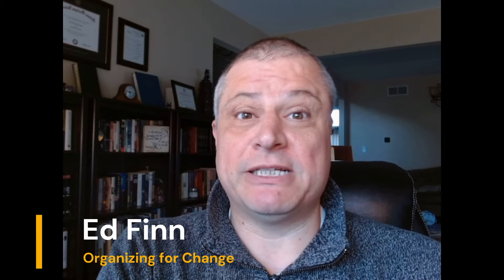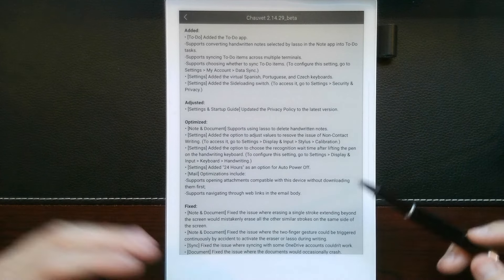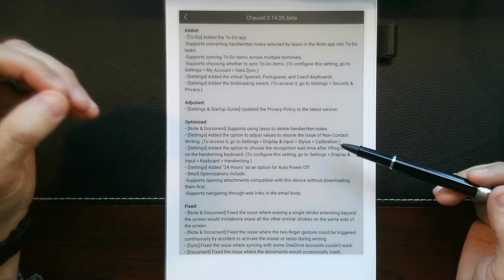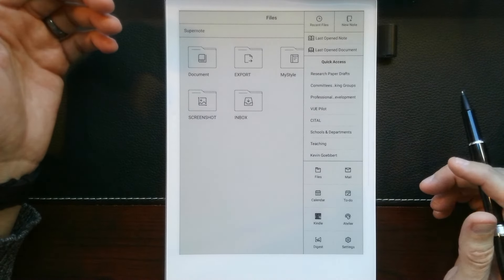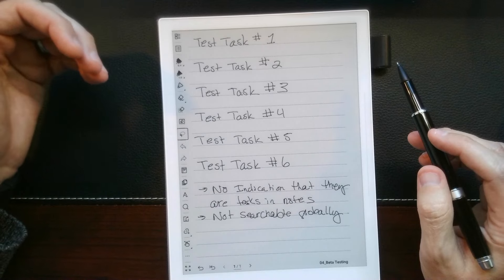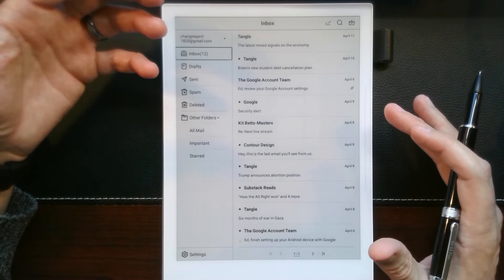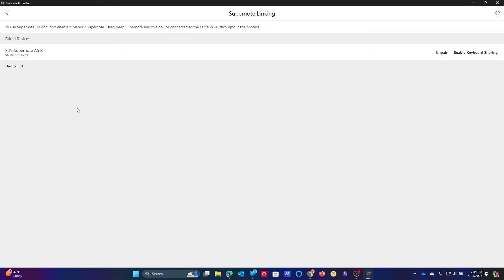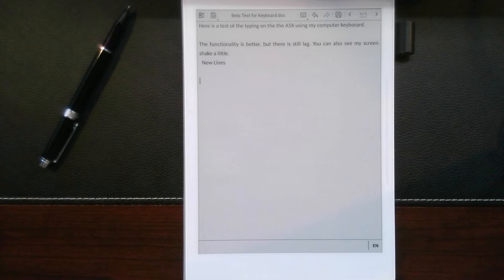Supernote Platform: April 2024 Beta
This is an exciting video for me. I have been waiting for beta features to test surrounding the ToDo list and upgraded desktop and mobile apps. Add to this, the introduction of sideloading (at least in beta) for the X platform and this has the beginning of an awesome future stable update.

Please note this is a beta  preview and subject to change. You should consider joining the beta tester program if you are interested in adding your voice to the community.

You can now do a Super Thanks if you found something really useful.

Keyboard & Mouse
LED Desk Lamp
Laptop Stand
Mini Tripod
Selfie Stick Tripod
Media Editing
Lavalier Microphone
Boom Mic Arm
Main Microphone
Main Webcam
Document Camera
Universal Dock
Monitor (2)